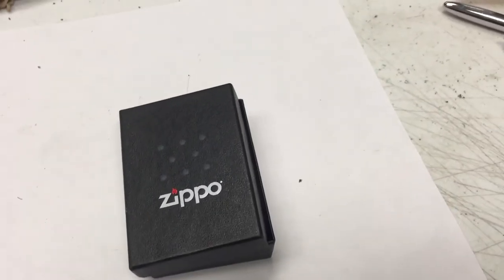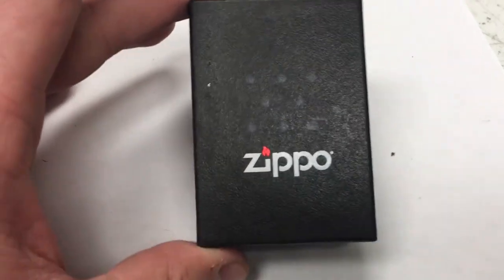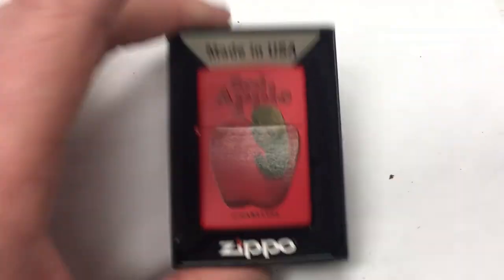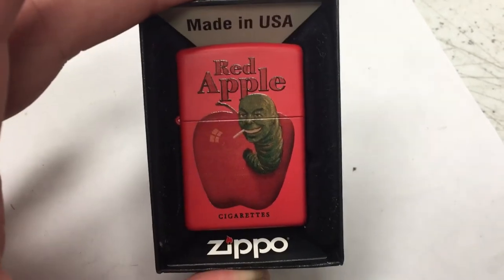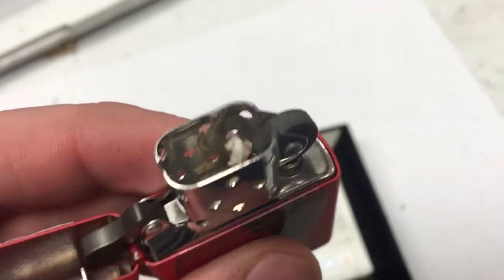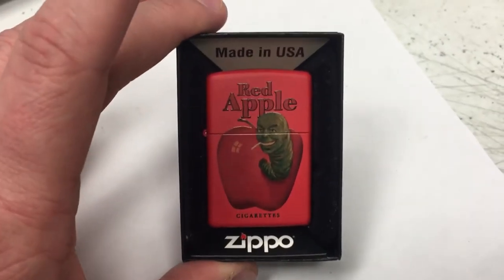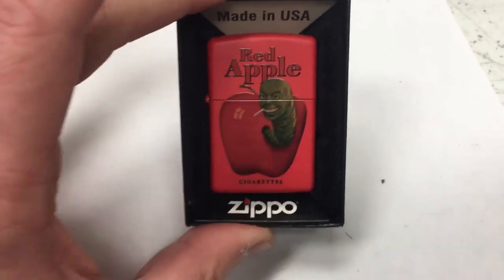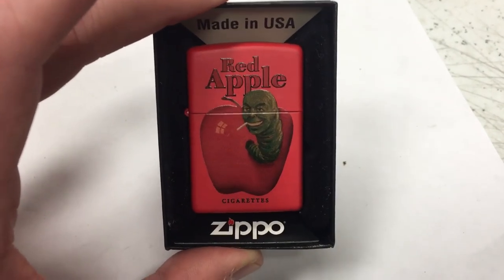Zippo Pulp Fiction Red Apple Cigarettes Lighter